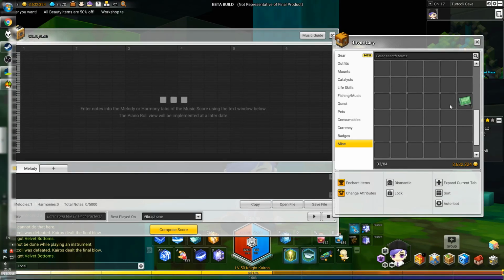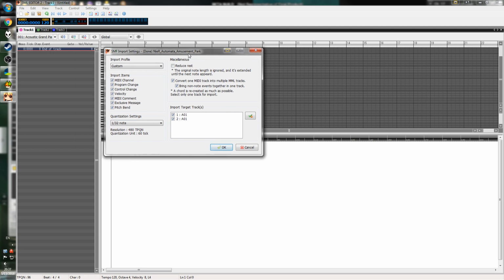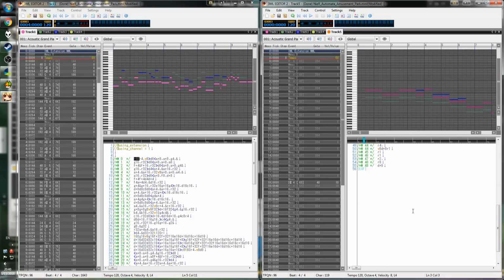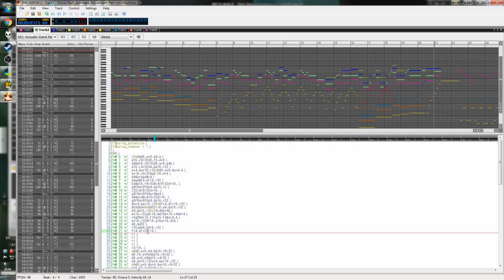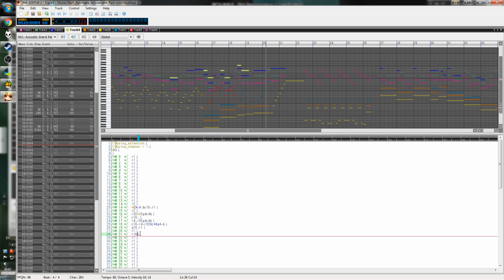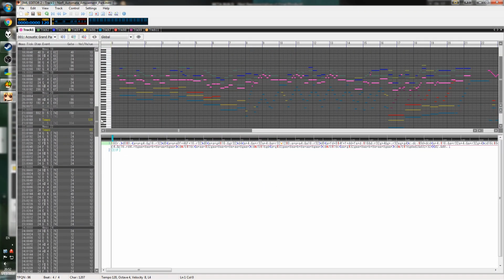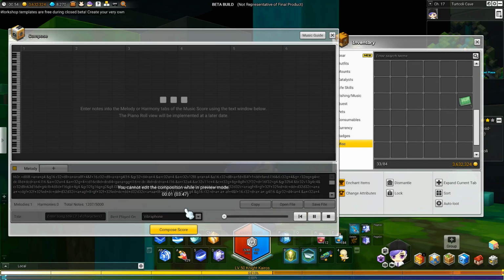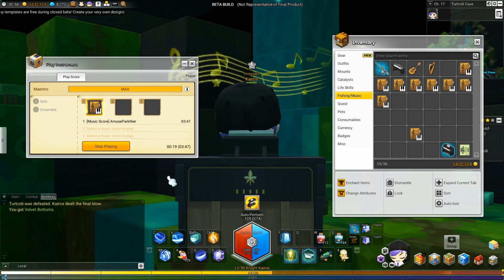MapleStory2 Music creation guide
This is my MapleStory2 music guide, I go over converting a MIDI file into something usable in MS2. Excuse me for stumbling a bit and misspeaking/making a few mistakes in the video (notably when changing the tempo in the track with notes instead of rests, I forgot a '&'  and also at the end when I delete the tempos to show how an incorrect song sounds, I click on the same tab I already did and it trips me up a bit. lol).

Somethings I could have explained better were note lengths and character limits.
Note length explanation:
1 = whole note
2 = half note
4 = quarter note
Etc.
So two half notes equals a whole note, four quarter notes is a whole note, sixteen 32nd notes is a half note. Just a little bit of basic math.

Character limits:
MapleStory 2 has 3 different music sheets, one for 3000 characters, one for 5000, and one for 10,000. The 10k sheet is locked by default, you will need to unlock it (which can be done by just playing music and leveling up your mastery). 3ML will show you the amount of characters used in a track at the bottom.

(the site is iffy at times and doesn't load)